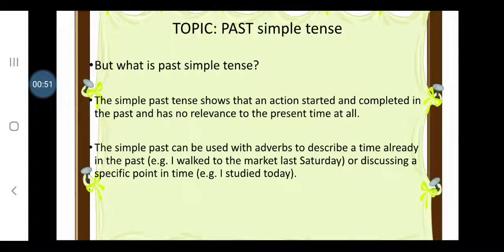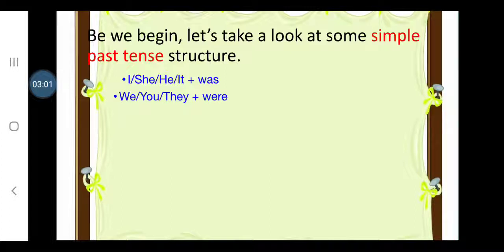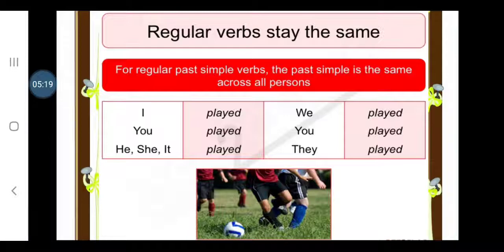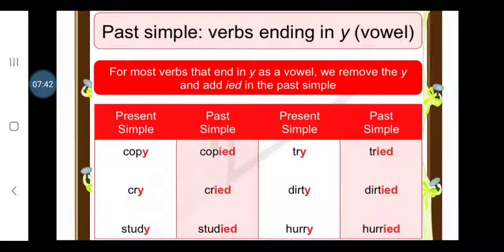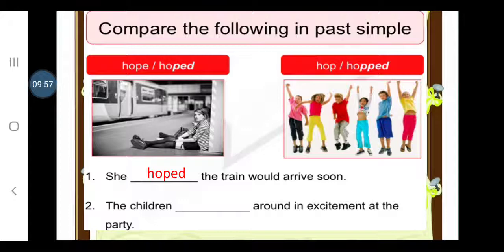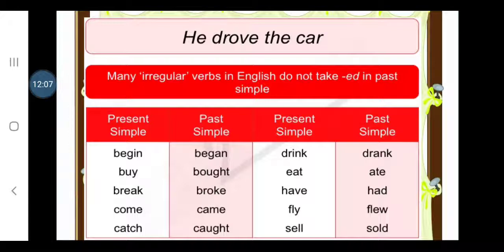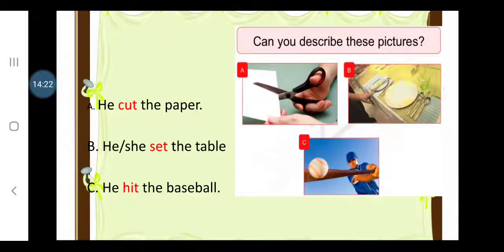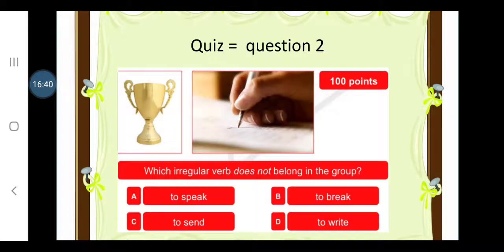P. 4 NET ONLINE L12